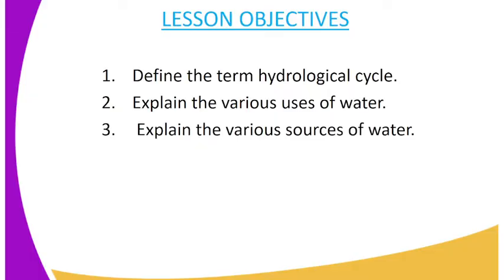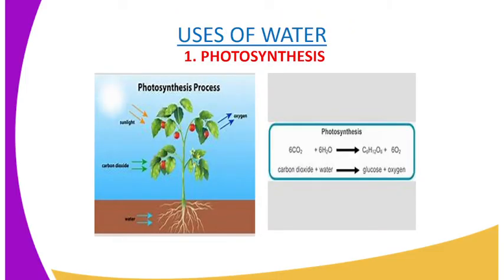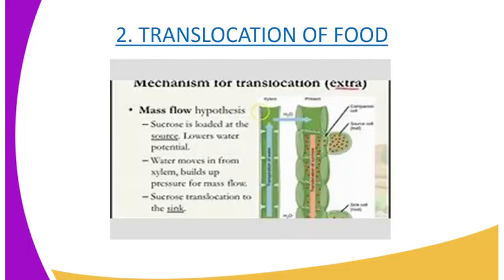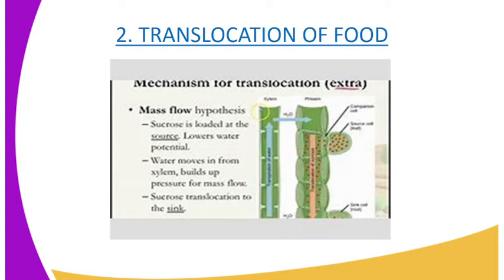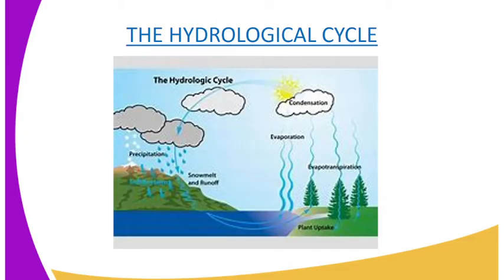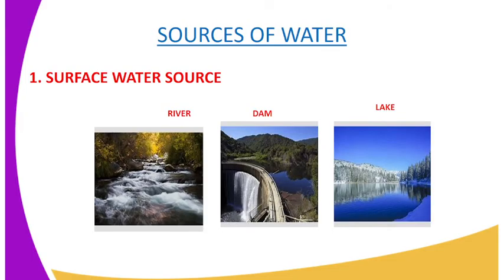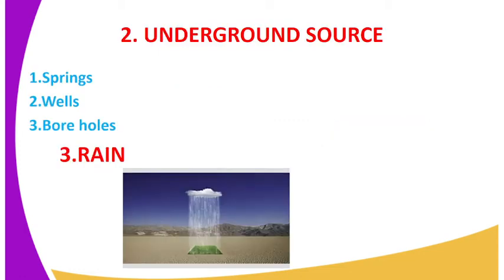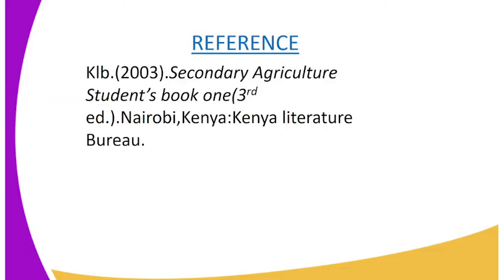FORM 1 AGRICULTURE LESSON 32 WATER SUPPLY